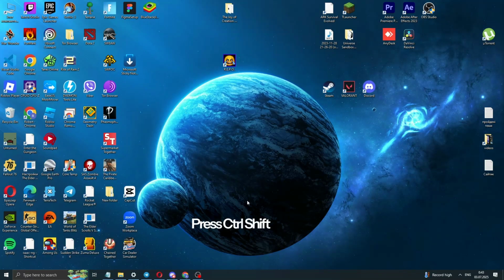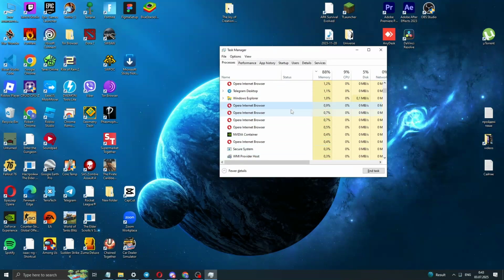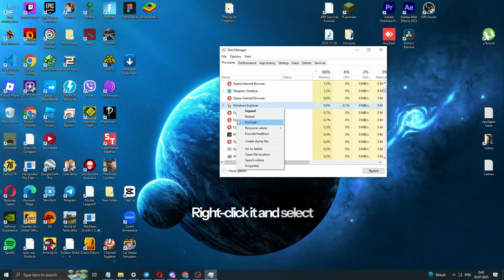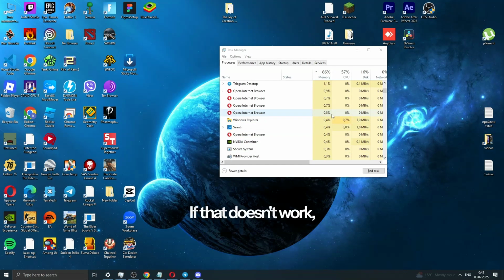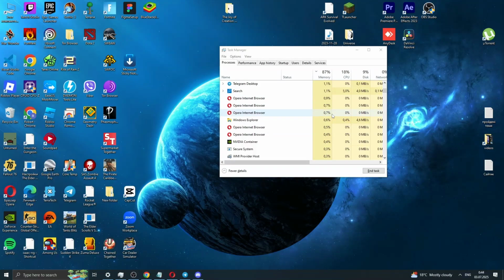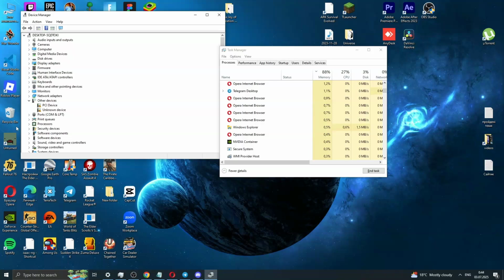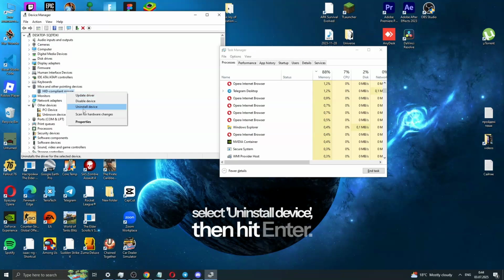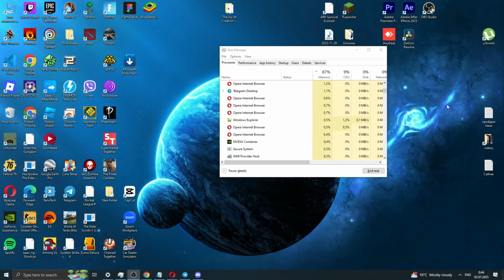How to Fix Left Mouse Button Not Working - Solution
This video shows how to fix the problem when the left mouse button stops working. Follow easy troubleshooting steps including checking hardware, updating drivers, adjusting settings, and resolving software conflicts to restore full mouse functionality quickly.